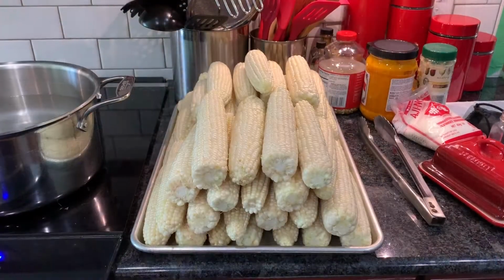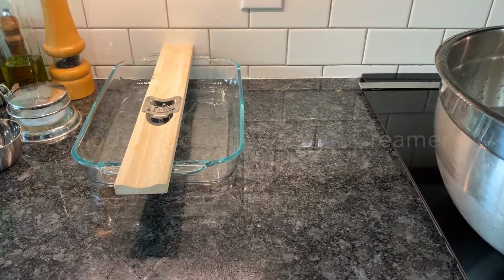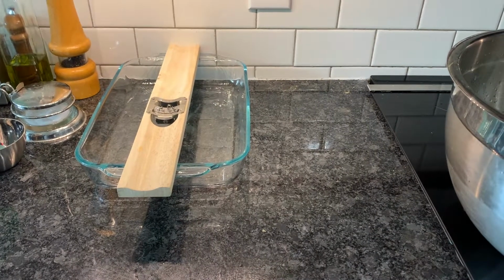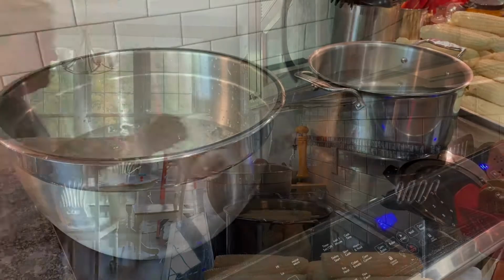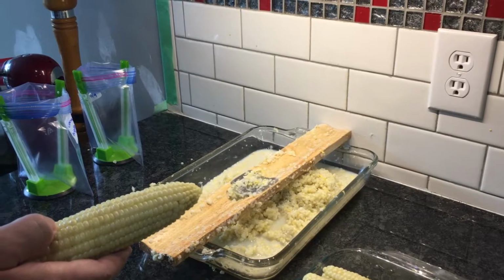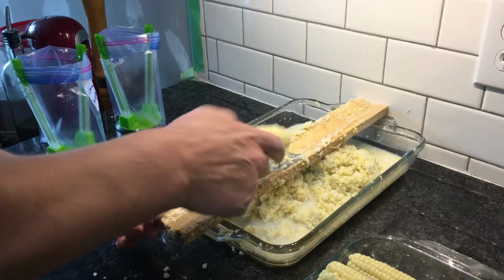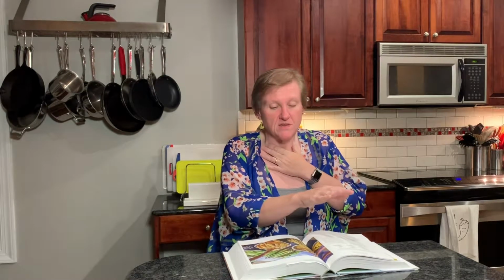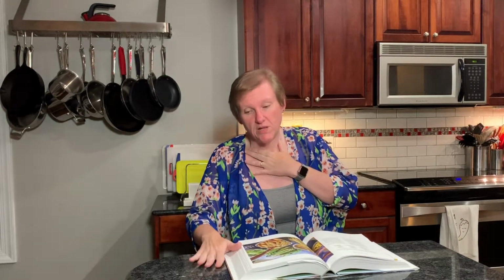Hoarded Corn | Deep Run Roots | EASY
People have been putting up corn for generations. This is almost exactly like my husband's Eastern North Carolina family has done it for a long time -- but I hear now they often "blanch" it in the microwave instead. Follow along as my family and I freeze some corn (160 ears!) to eat this winter.